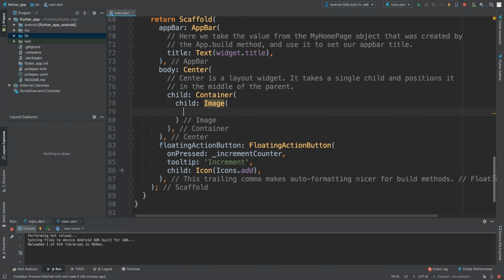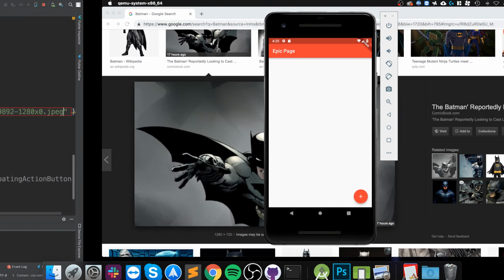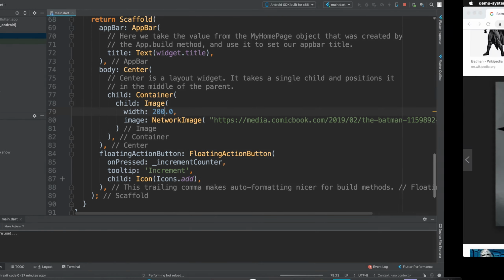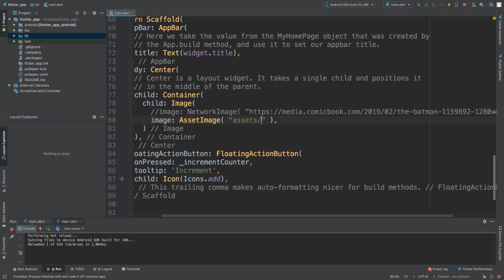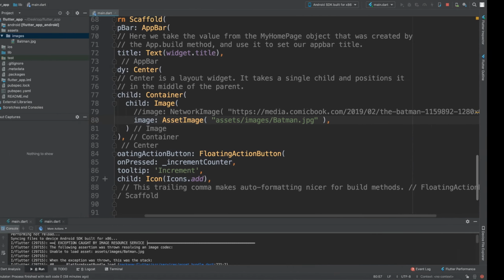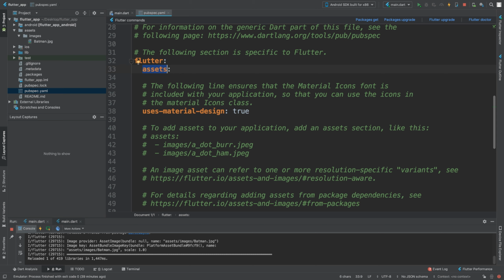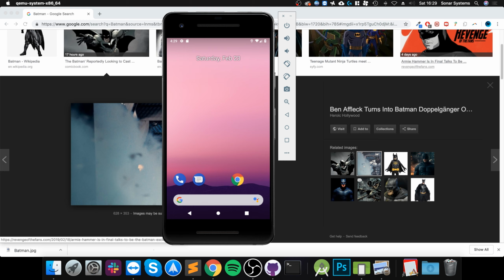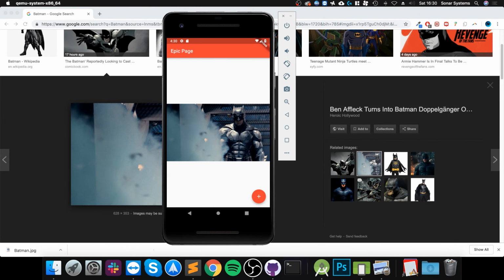Image Widget - Flutter Programming